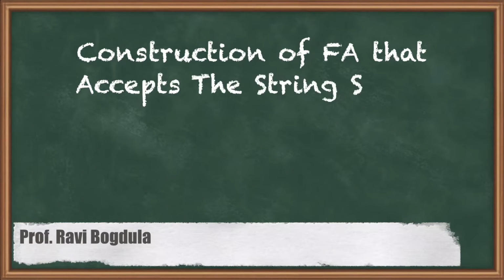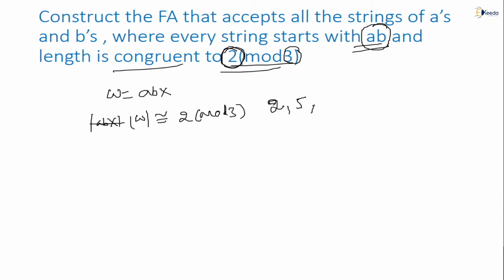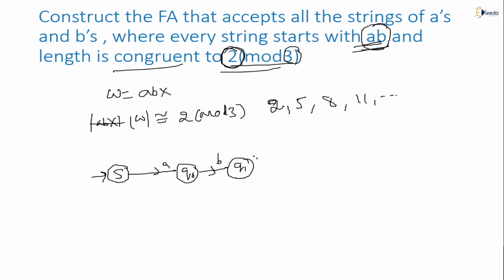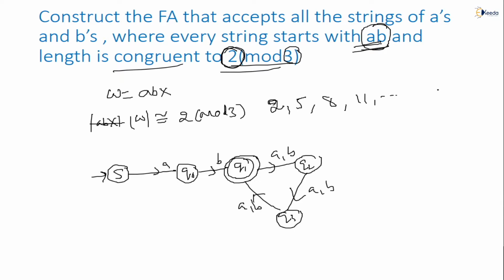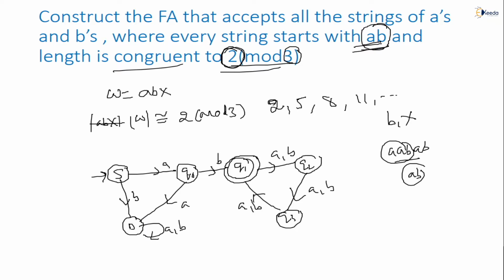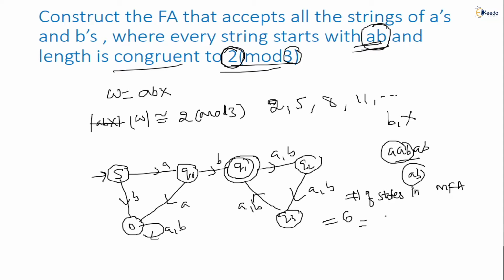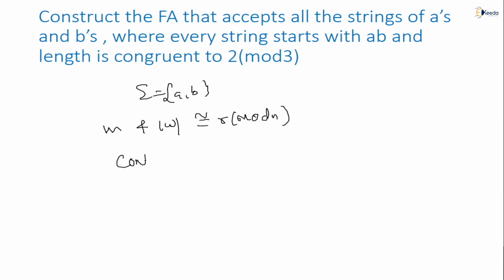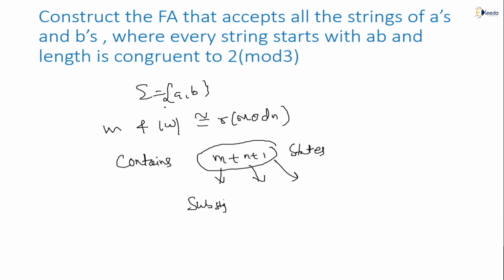Construction Of FA That Accepts The String Starts With AB And Length of The String Is Congruent To 2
Welcome to our educational video on constructing Finite Automata (FA)! In this tutorial, we will explore the world of automata theory and guide you through the process of building a specialized Finite Automaton. This automaton is designed to accept strings that start with 'AB' and have a length that is congruent to 2.

Whether you are a student preparing for computer science exams, curious about automata theory, or simply interested in the topic, this video will provide you with a step-by-step demonstration of creating a Finite Automaton for this specific language.

Happy Learning.